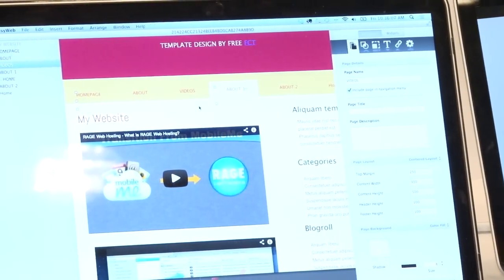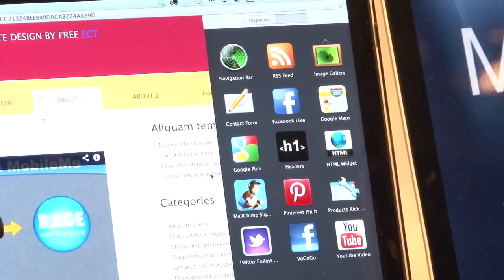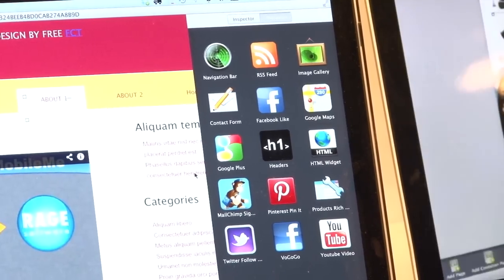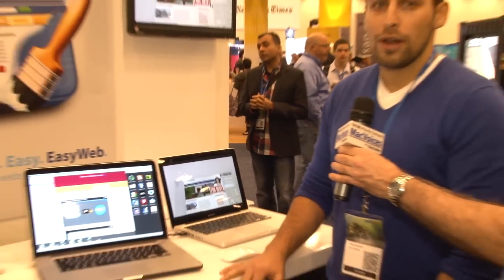MacVoicesTV #1382: Macworld 2013 - Rage Software Readies EasyWeb for Abandoned iWeb Fans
In the Kijome Software booth at  Macworld/iWorld 2013 in San Francisco, Joe Bruzda outlines how their iOS app, BigDay!, integrates automatic reminders of important events in your friends' lives (birthdays, anniversaries, etc.) with the ability to buy the gifts they really want because they have already picked them. Create a Wish List of your own so your friends now what you want too.